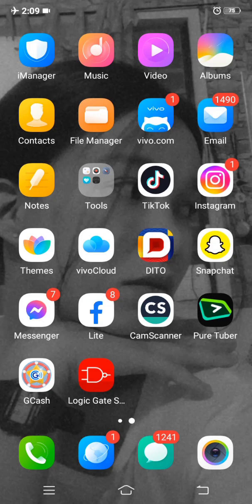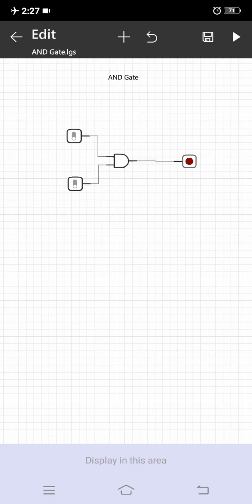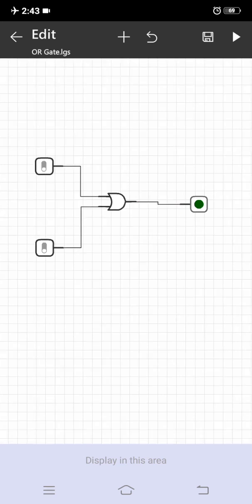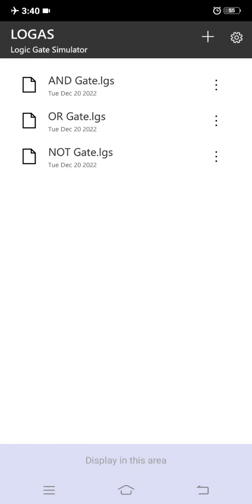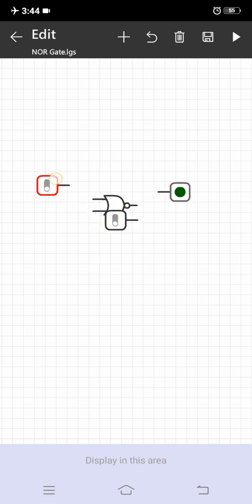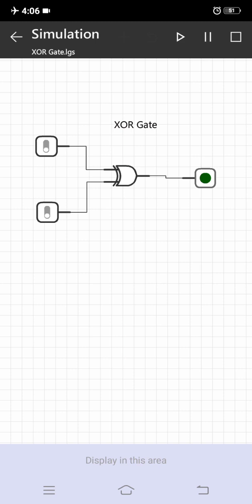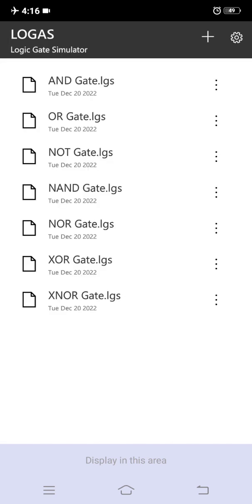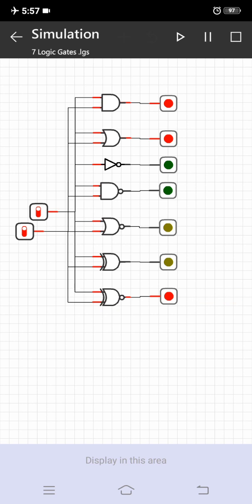Simulation of the 7 Logic Gates using "Logic Gate Simulator"